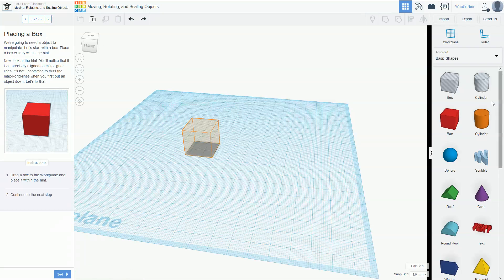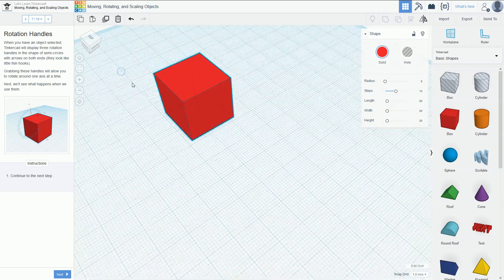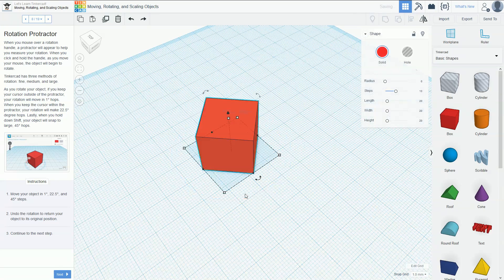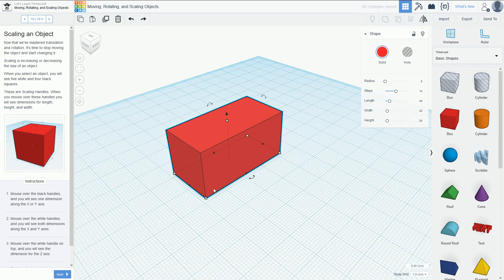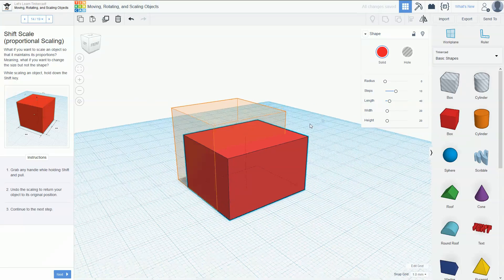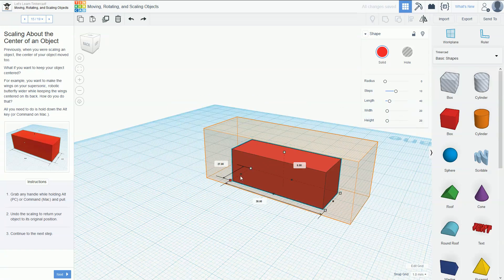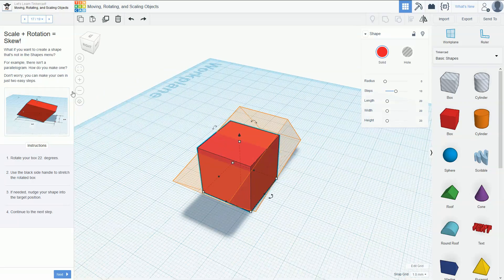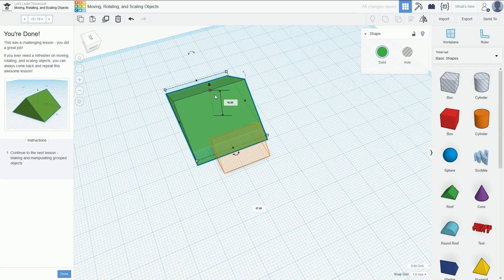TinkerCad - Tutorial 2.3 - Moving, Rotating and Scaling Objects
Tutorial on how to use TinkerCad's moving, rotation and scaling on objects.

Following the guide from Autodesk's website.